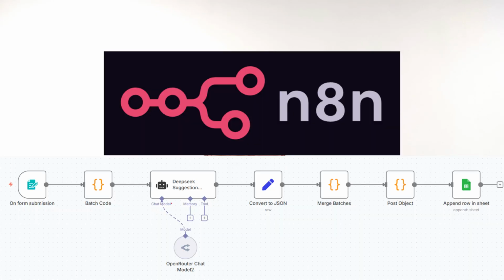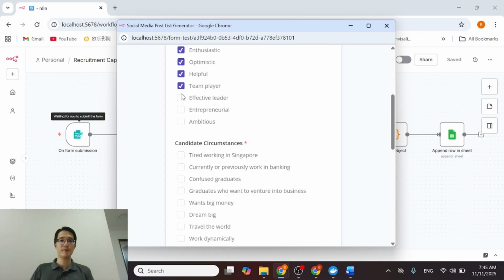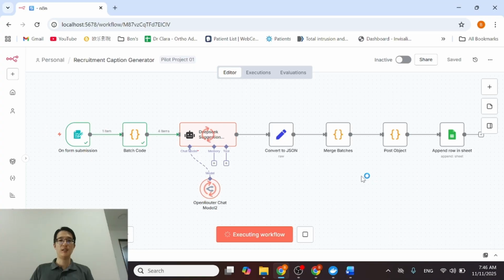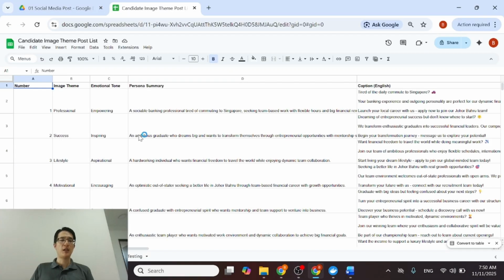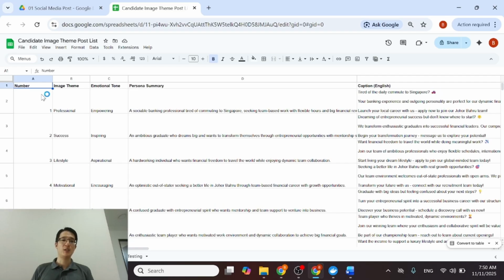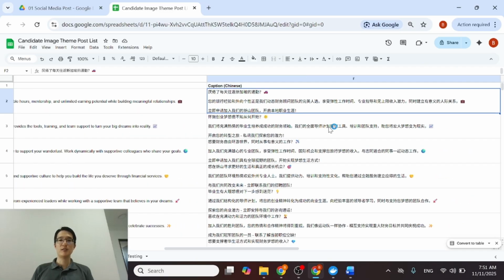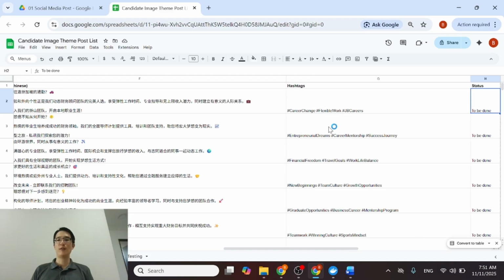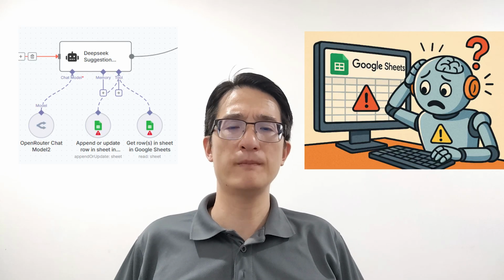52 Weeks of Content — Automated with AI + n8n (80% Cost Saved) - Part 1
What if you could plan an entire year of recruitment content — without hiring a designer or copywriter?

This is Part 1 of my two-stage automation series, where I demonstrate how I built a workflow using n8n and AI to generate 52 bilingual social-media captions, hashtags, and image-prompt details — all automatically.
These text outputs form the foundation for Part 2, where they will be transformed into AI-generated visuals.

In this first part, you’ll see how I tackled three key challenges:

⚙️ Handling a large single-run workflow to produce 52 posts reliably
🤖 Choosing an LLM that writes natural Chinese for localized marketing
💡 Collaborating with Deepseek to refine prompt structure and content after the original ChatGPT format failed to produce valid JSON

While the prompt and node configurations are proprietary, I’ll share the core design principles that made the workflow reliable.

This system helped my client automate a full year of recruitment content while cutting content-production costs by 80% — and it laid the groundwork for AI-based image generation in Part 2.

👉 Part 2 (coming soon): How the captions and metadata feed into AI-generated visuals, balancing automation with human feedback.

💼 Tools Used

a) n8n (workflow automation)
b) Deepseek via OpenRouter (bilingual AI caption generation)
c) Google Sheets (data storage + review)
d) JavaScript (batch processing for stability)

🔗 Connect